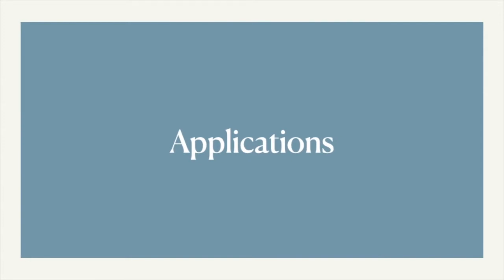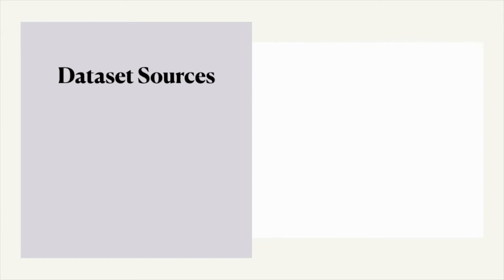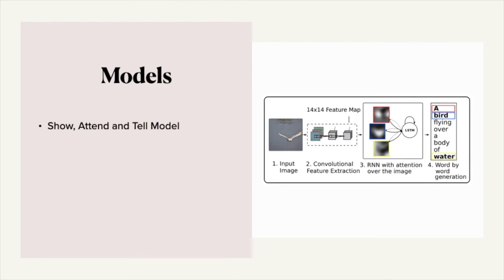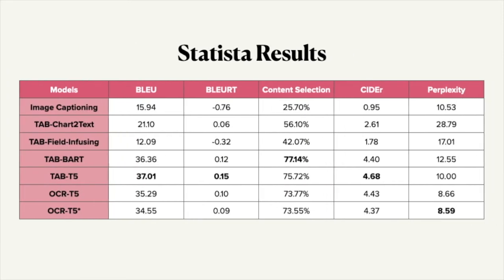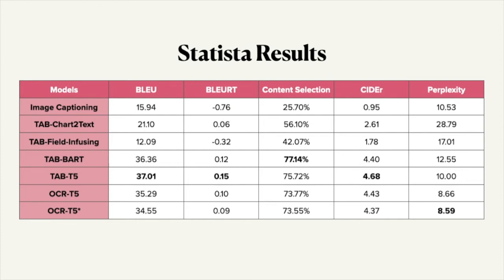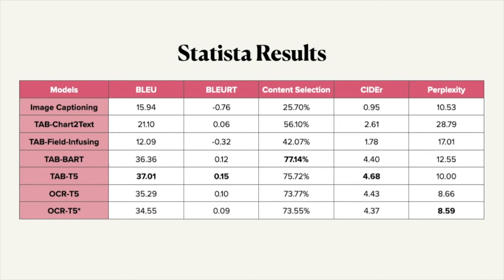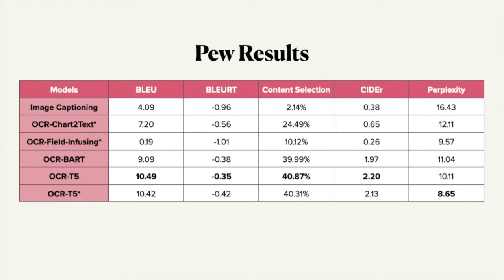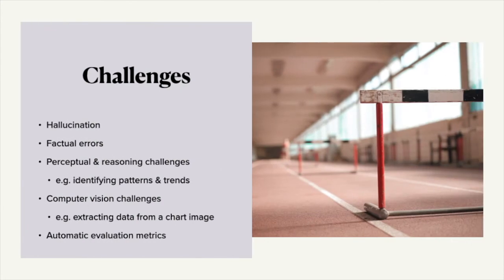19 LeongKoRixieTiffany Chart to Text